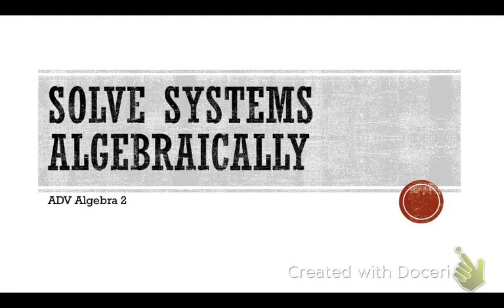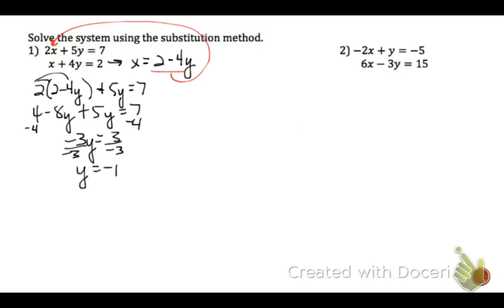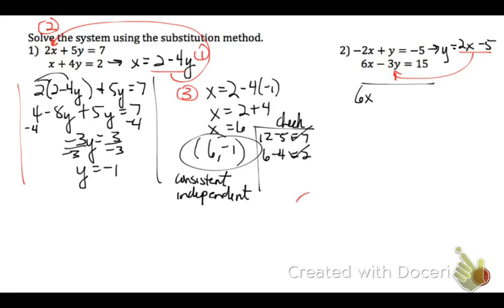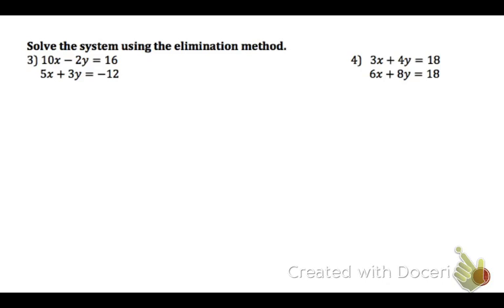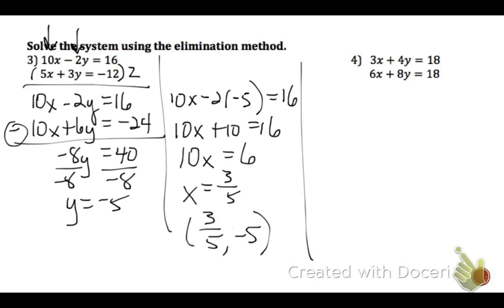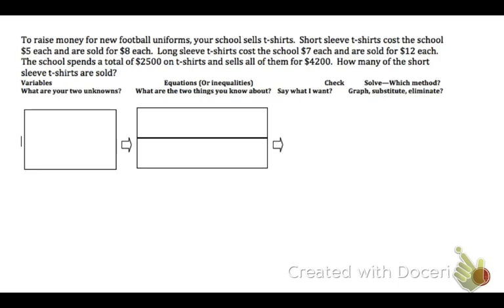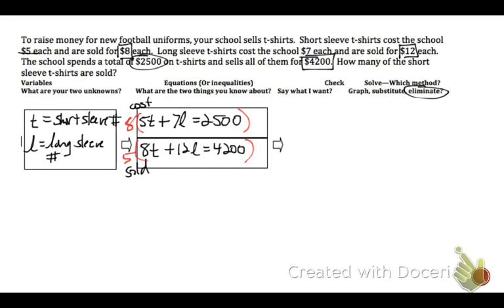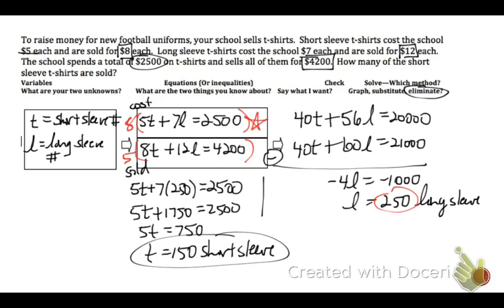ADV Alg 2 Notes: Solve Systems Algebraically